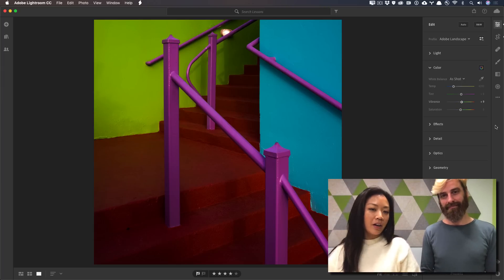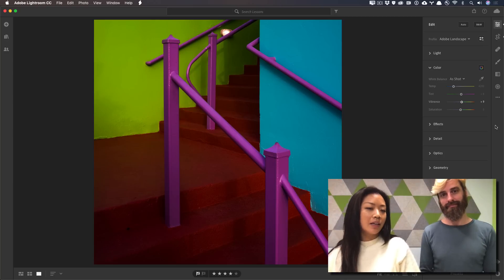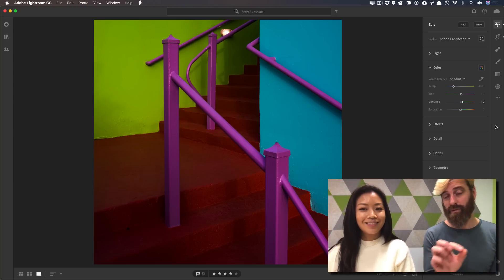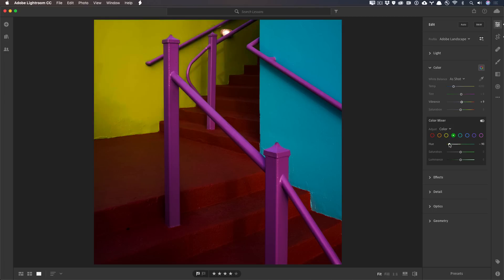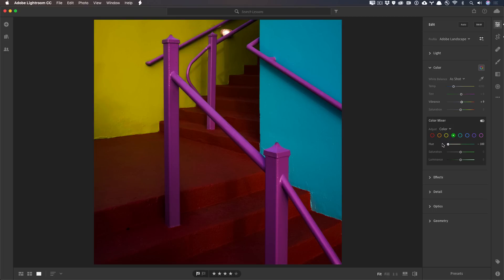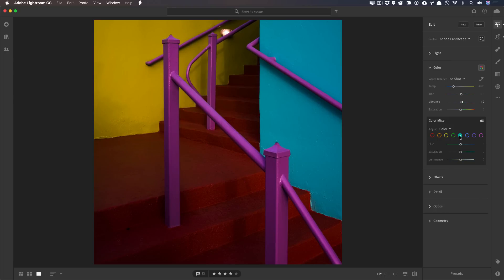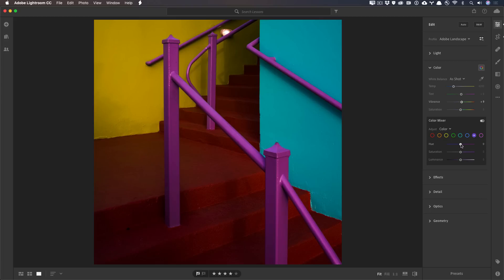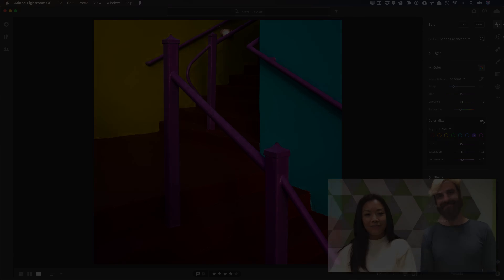Lightroom Coffee Break: How to Use the Color Mixer in Lightroom CC | Adobe Lightroom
Lightroom tips and tricks in 60 seconds or less from Lightroom team members Michelle Wei & Josh Haftel.